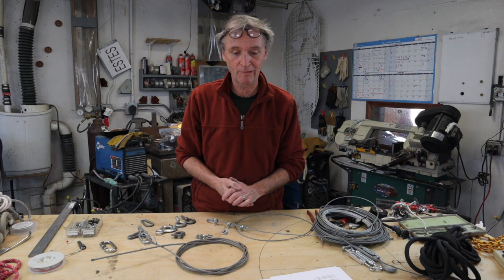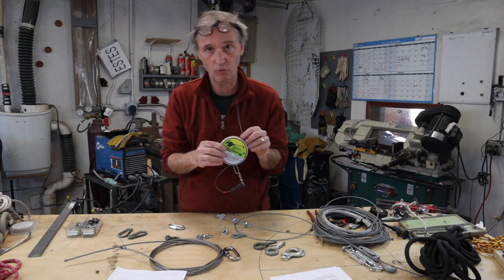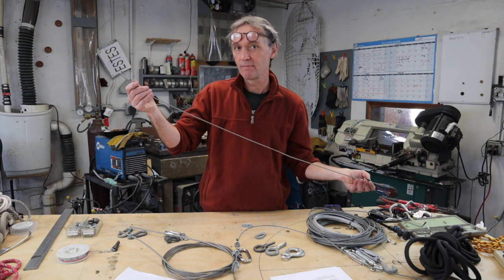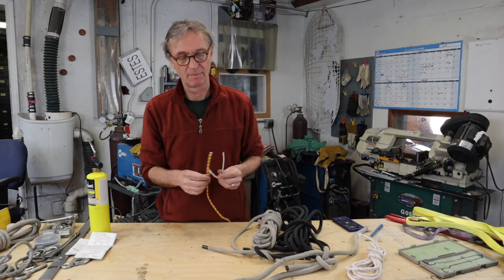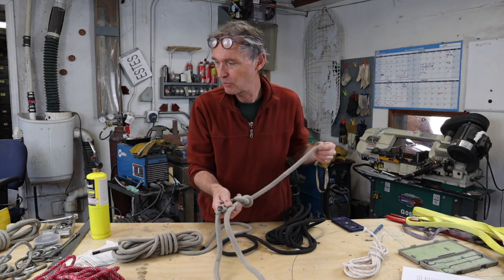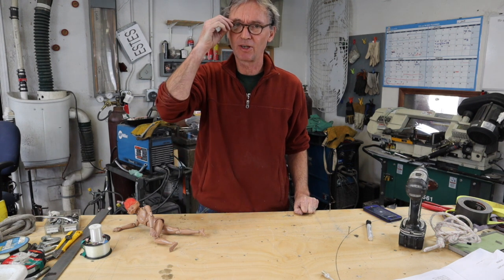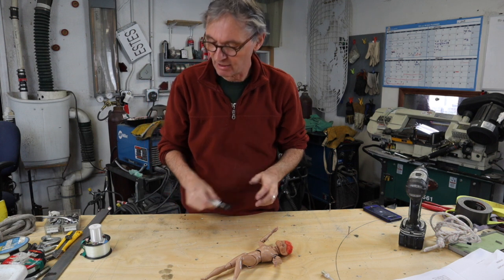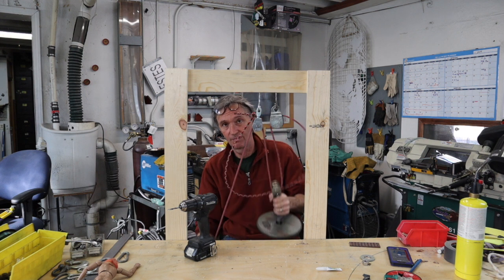Aircraft Cable, Ropes and Monofilament in FX for TV/Movies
This is an intro to how ropes, aircraft cable and monofilament are used and joined etc when used as part of mechanical SFX. Pay attention to the safety warnings! Can/is/will be dangerous.
Matt Binns of Giant Globes skims lightly over the surface of this topic...Ha!
Below are some resources and links that may be of assistance. Below that are the questions for the quiz...which will be easy if you read them now, so wait.

Watch the movie then come back here for people and things.

Rigging companies in Chicago (there are lots more than these two)
Place to buy all sizes of Tungsten Wire - Also available stocked by Amazon.
Supplier of numerous bits for bike cables.

I SAID WAIT FOR THE QUIZ! Watch the Lecture first!

You do know I have Google Analytics Pro?
I see what you are seeing. Welcome to 1984
The Quiz

1) Name a knot you could use to tie two ropes of unequal thickness together.

2) Describe a way to attach very thin monofilament (fishing line) to a prop, other than tying a knot.

3) If the breaking point of a rope is 1000 lbs, what will the Safe Working Load (SWL) be? within 100 lbs.

4) What two dinosaurs did I mention in the lecture?